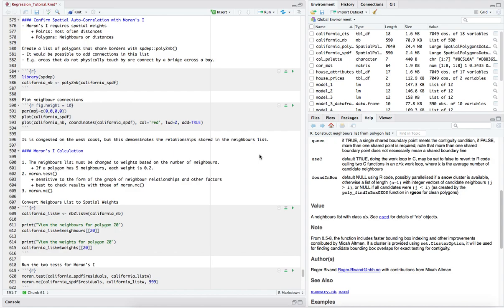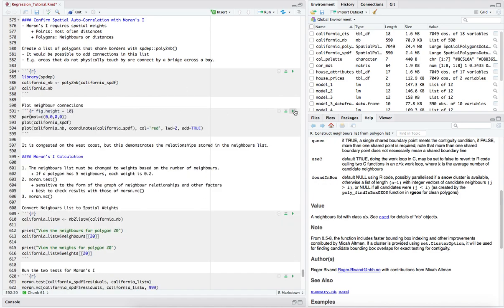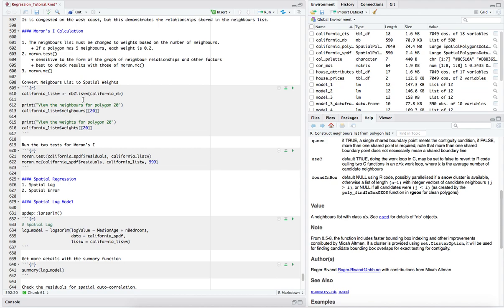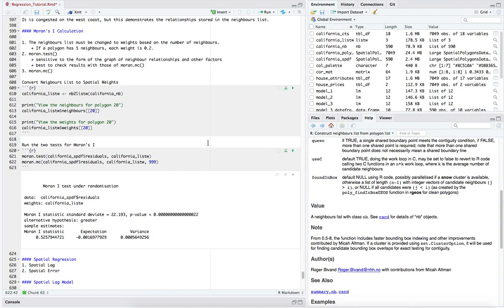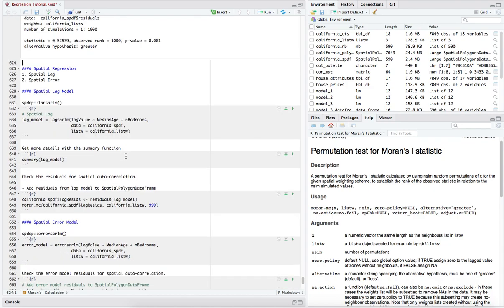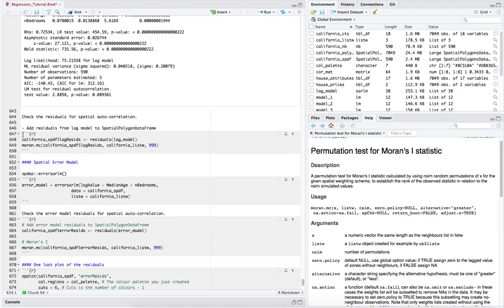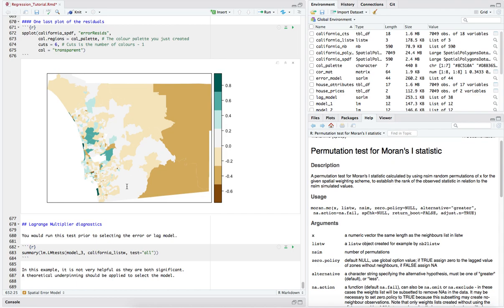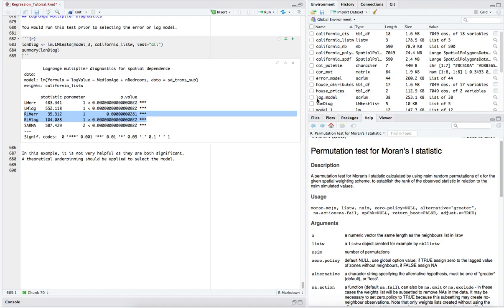Regression Tutorial Part 6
GGR376 - Regression Tutorial